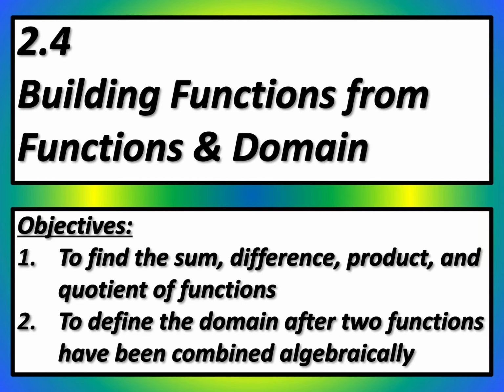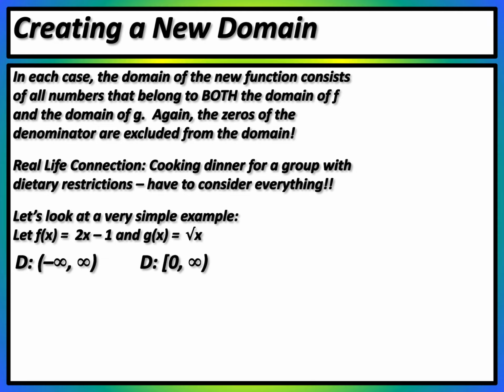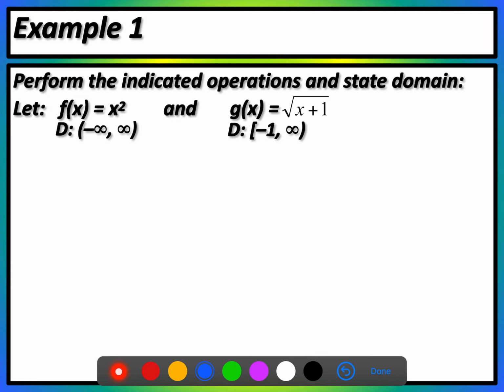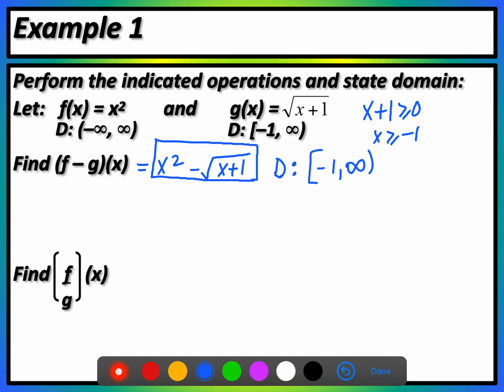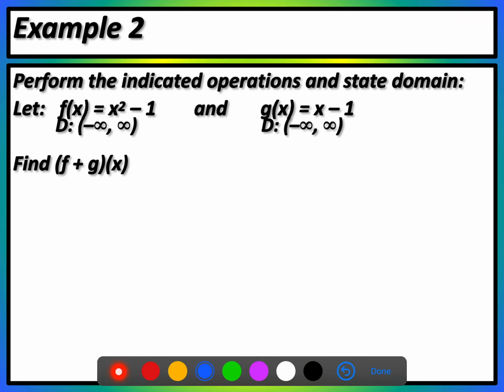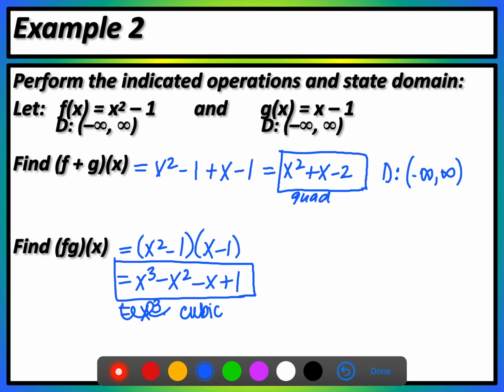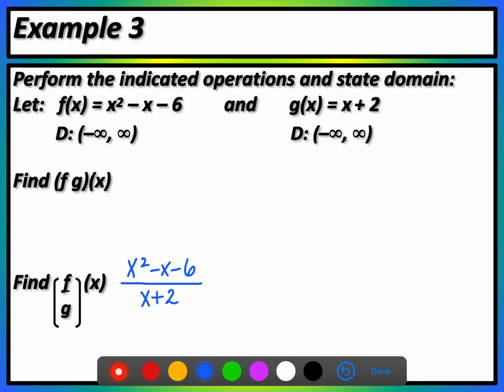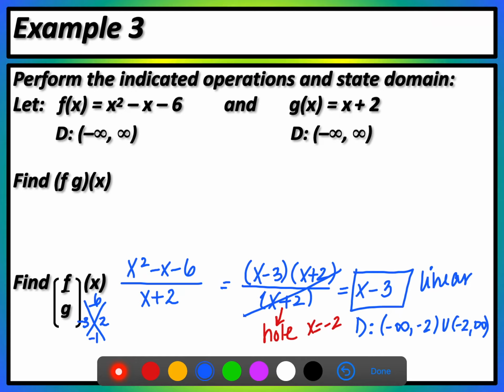Unit 2.4 Operations with Functions and Domain